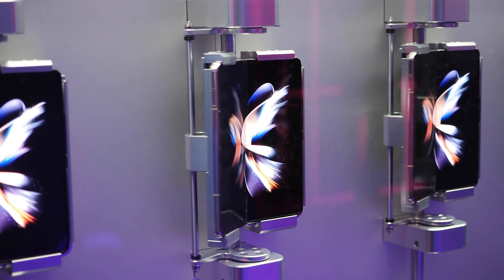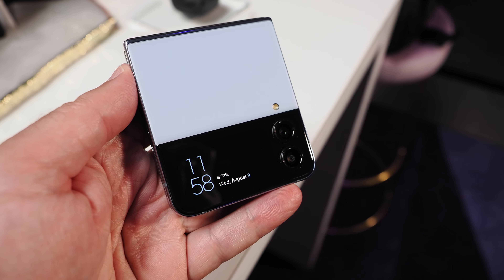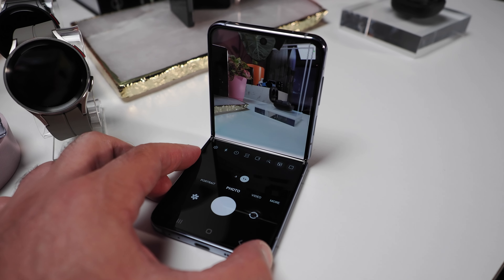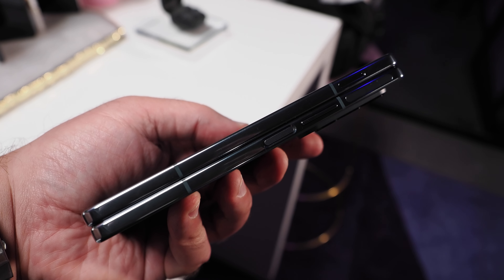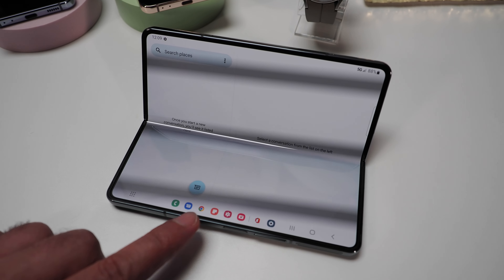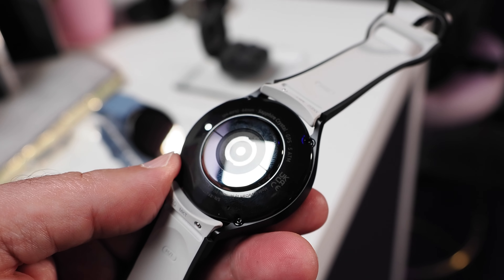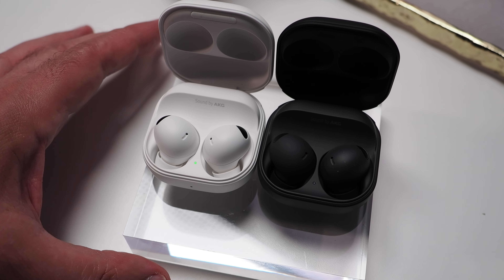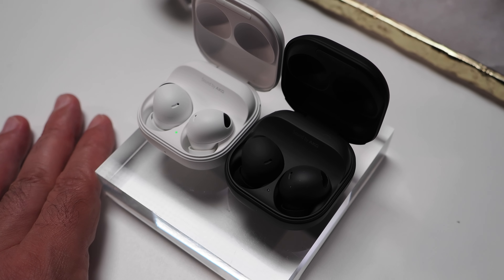Hands-On Everything From Galaxy Unpacked 2022: Z Flip4, Z Flip4, Watch5 & Buds2 Pro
Samsung Galaxy Unpacked 2022 brought a plethora of gorgeous foldable phones and wearable devices, from the Galaxy Z Flip4 and Flip4, to the Galaxy Watch5, Watch5 Pro and Galaxy Buds2 Pro. Here's a hands-on first look at some seriously HOT hardware! More here in our full detailed coverage too!
ALSO...
15" Bi-Color LED Video Light Panel
00:00 Start
00:24 Galaxy Z Flip4 Hands-On
03:36 Galaxy Z Fold4 Hands-On
06:09 Galaxy Watch5 & Watch5 Pro Hands-On
08:10 Galaxy Buds2 Pro